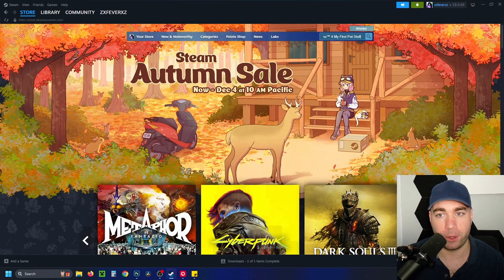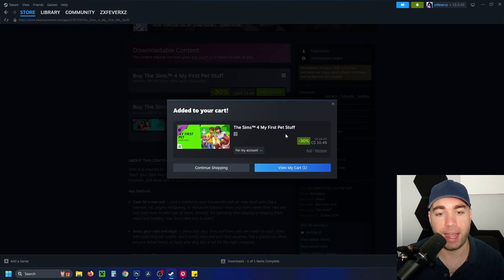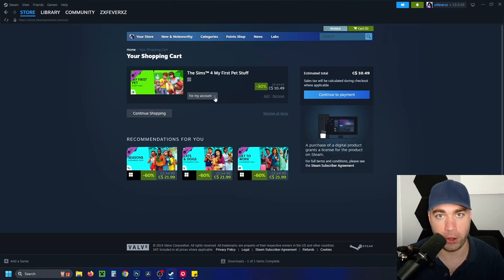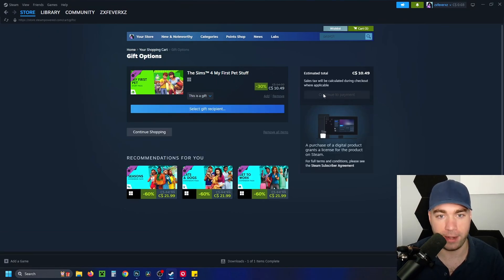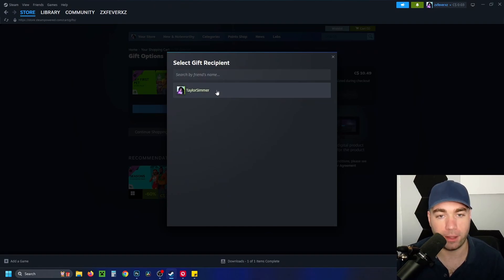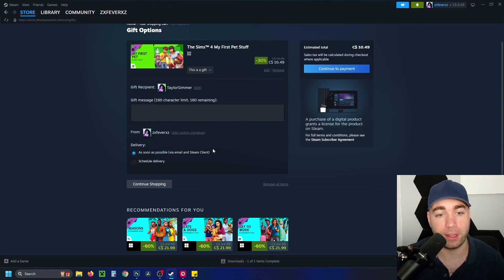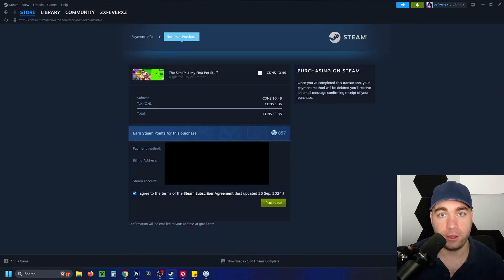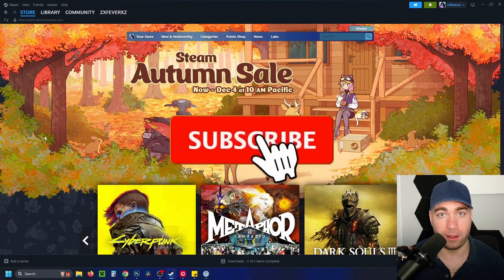How To Gift Games On Steam - Easy Guide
How to gift games on Steam? In this guide, I show you how to gift games or game DLC to your friends or family on Steam. Hope this helps!